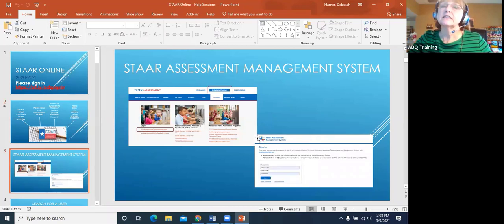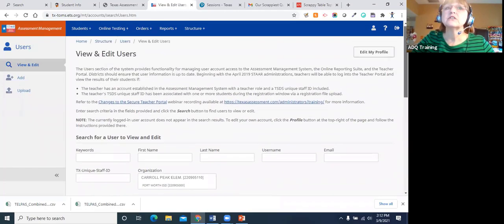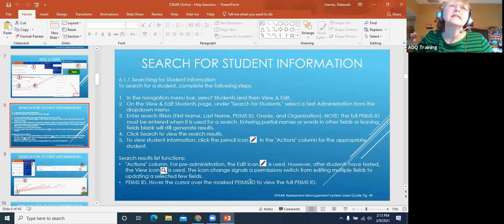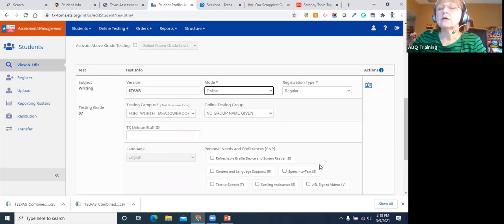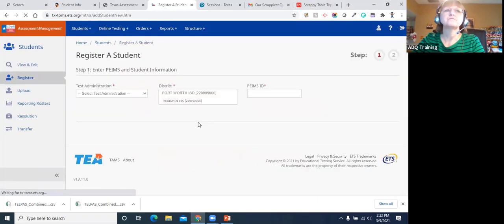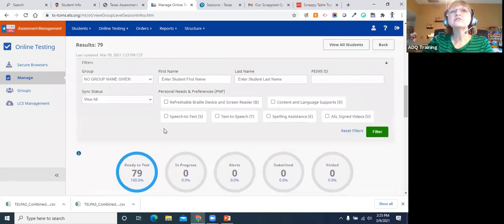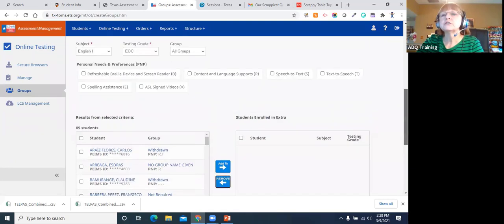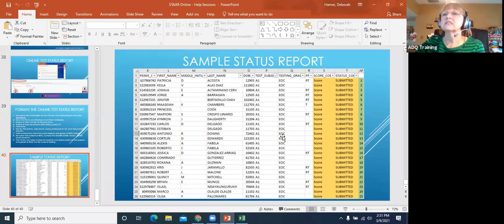STAAR Help Session